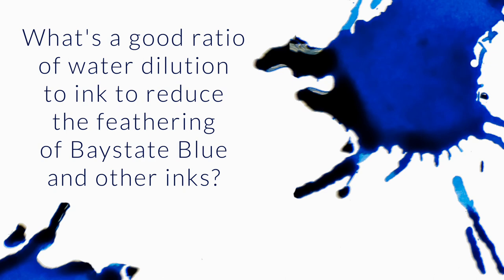What's a Good Ratio of Water Dilution to Reduce the Feathering? - Q&A Slices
What's a good ratio of water dilution to ink to reduce the feathering of Baystate Blue and other inks?

using distilled water, start at about 10% dilution, won’t change the color noticeably
the higher the dilution, the more watery the color (duh)
go to about 25% and see how you feel
mix in SMALL batches, 3-5ml at a time if you can